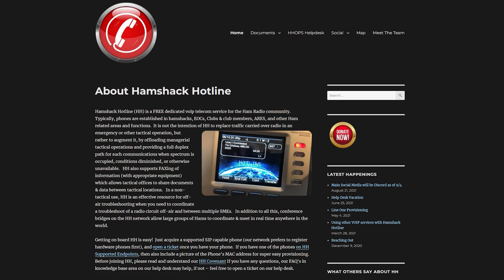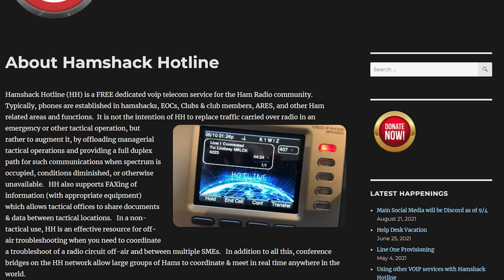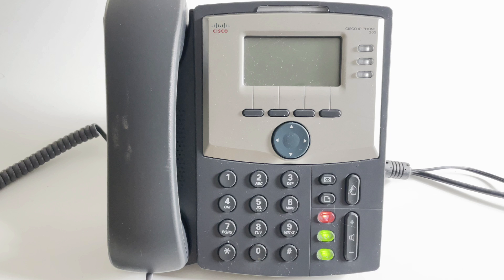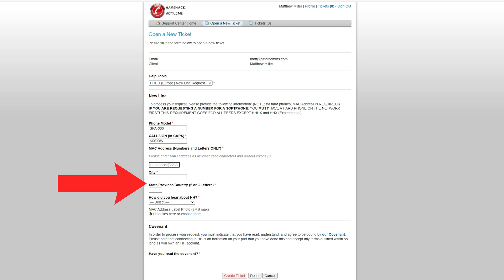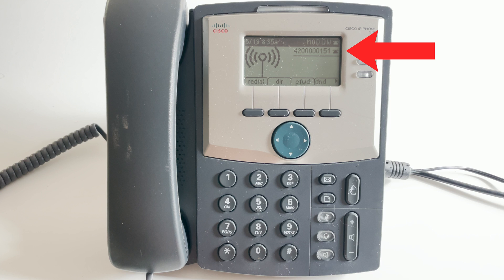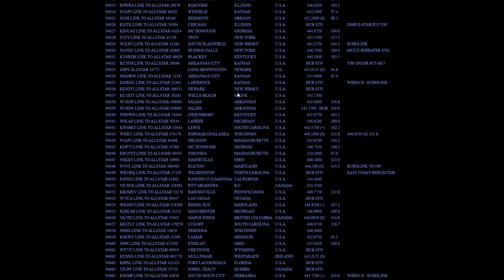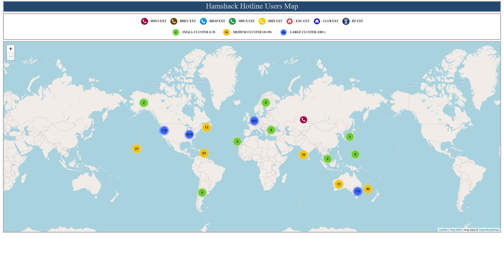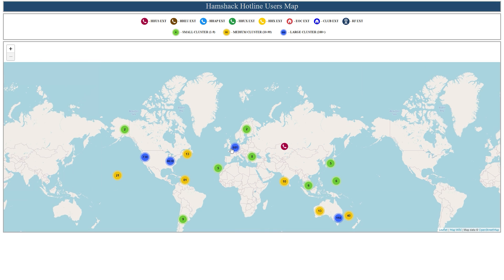HAMSHACK HOTLINE SETUP AND OVERVIEW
Here we take a look at how to configure a SIP Endpoint (Voip Phone) to connect to the Hamshack Hotline servers, for free!